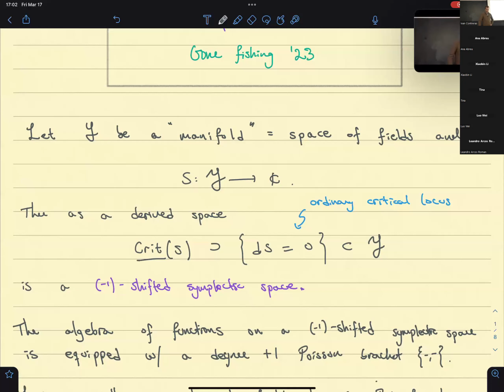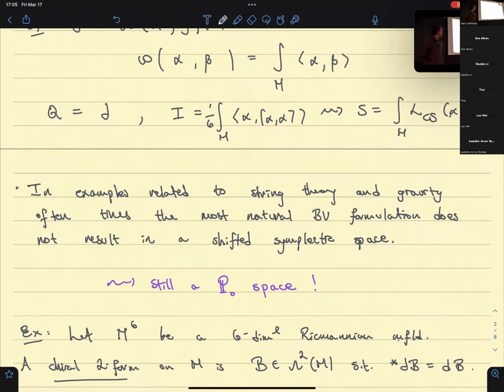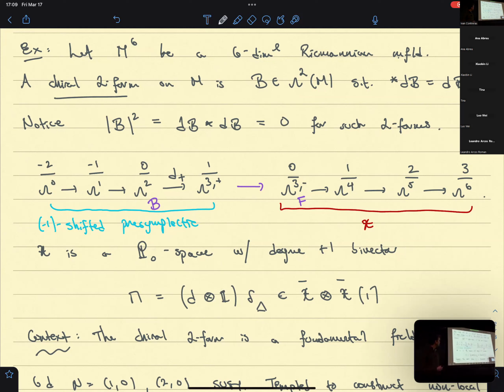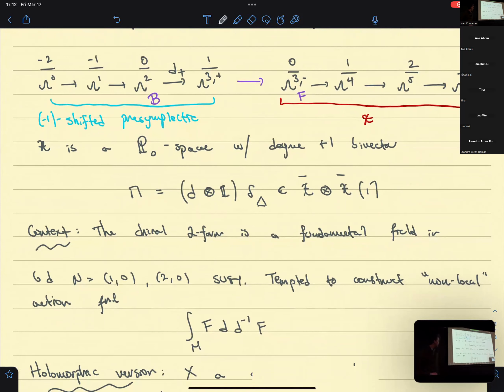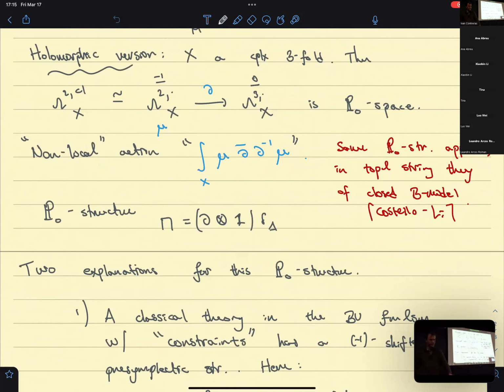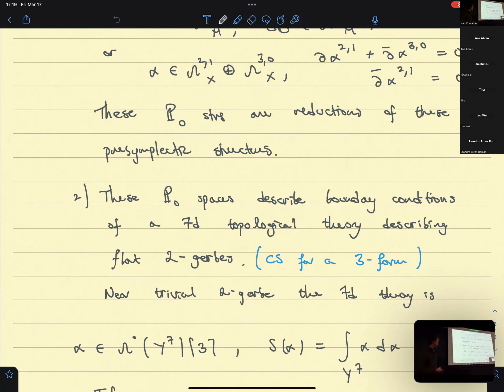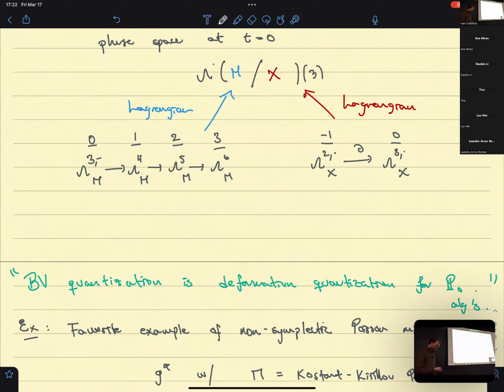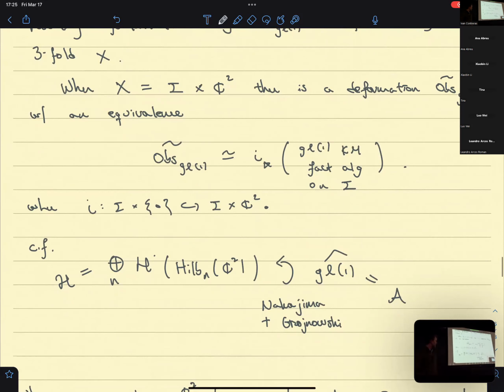Brian Williams: The Poisson BV formalism and fivebranes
2023 Gone Fishing Conference at Amherst College